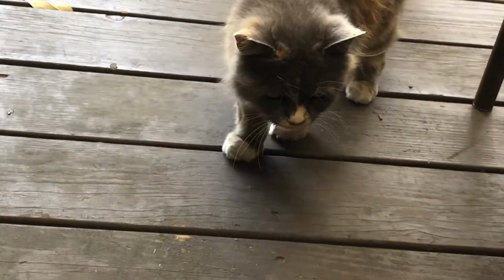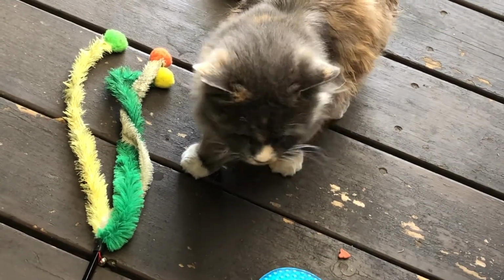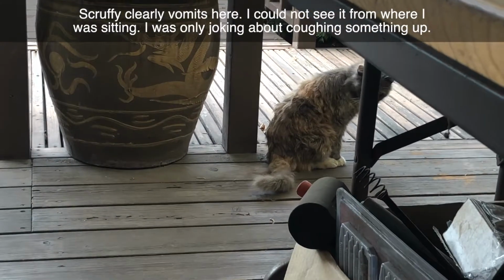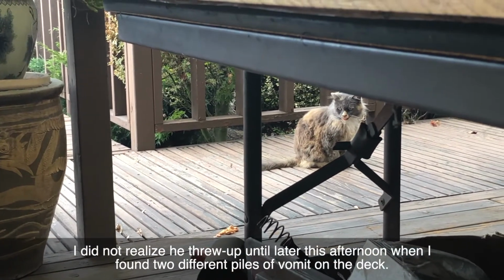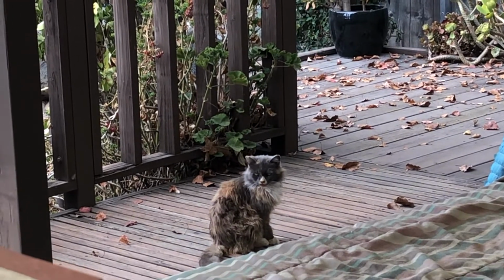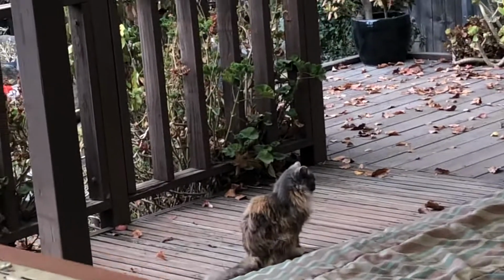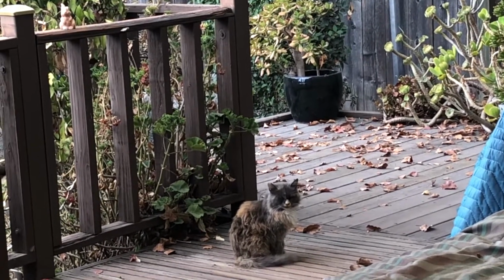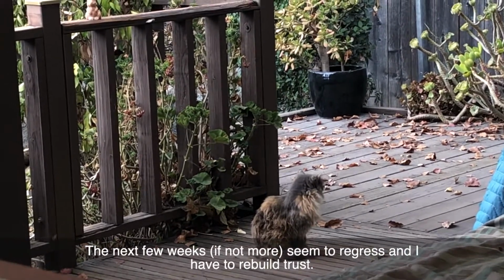Taming a Feral 21: Scruffy Vomits (Twice)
What seemed like a typical feeding/socialization session, ultimately led to cat vomit. I did not notice it while filming because of where I was sitting, but is apparent in the footage that Scruffy vomited once, if not twice.

The next several videos will be trying to quickly figure out what caused the vomiting and how to stop it. Scruffy will subsequently vomit at least one more time. All of this ultimately results in a loss of trust by Scruffy.

I'm trying to befriend Scruffy, a feral cat, that has moved into my yard. From a distance, he is very brave and likes to ignore and scoff at me. But when close, he is very skittish. We are now into 4 weeks since I started leaving food for him.